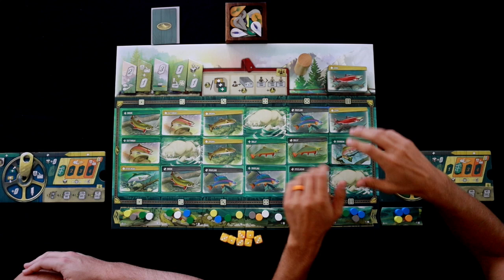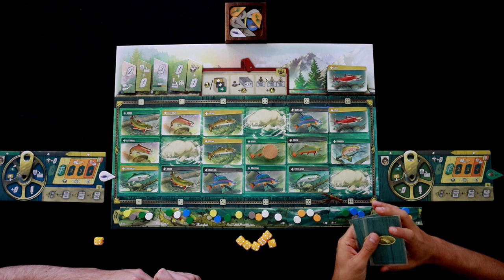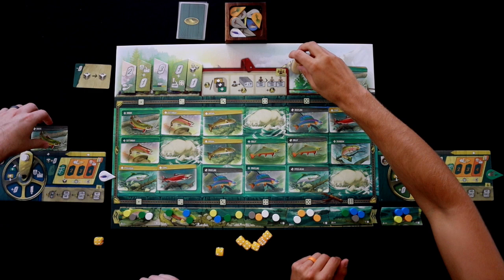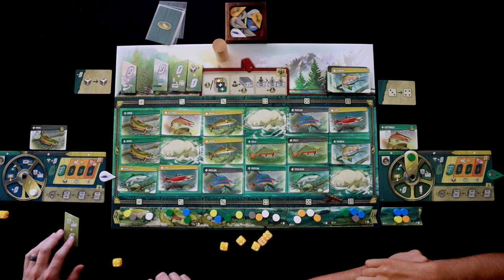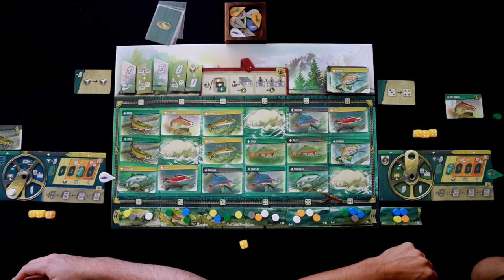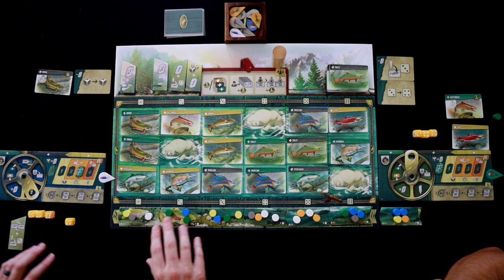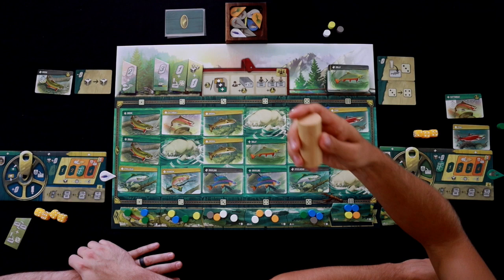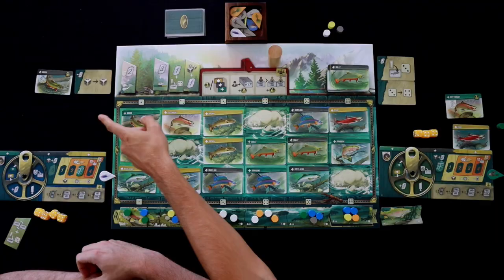Freshwater Fly: Gameplay & Review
0:13 - Gameplay
12:03 - Art/Component Thoughts
13:07 - Gameplay Thoughts
14:55 - Final Thoughts/Ratings

*Review copy provided by Bellwether Games*